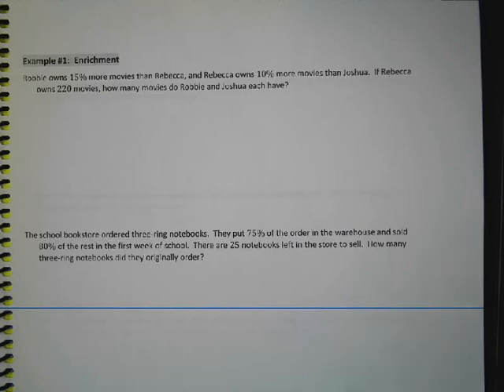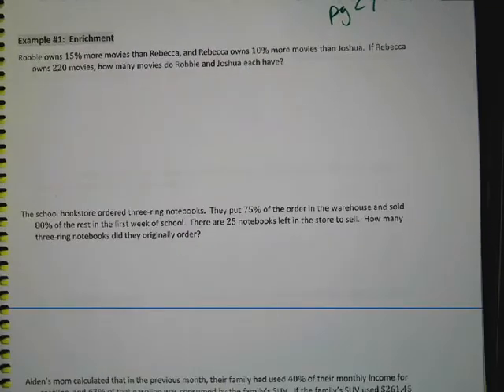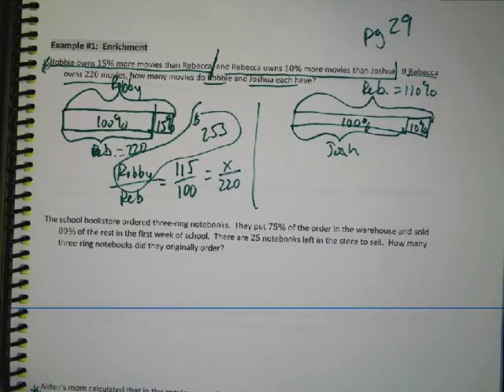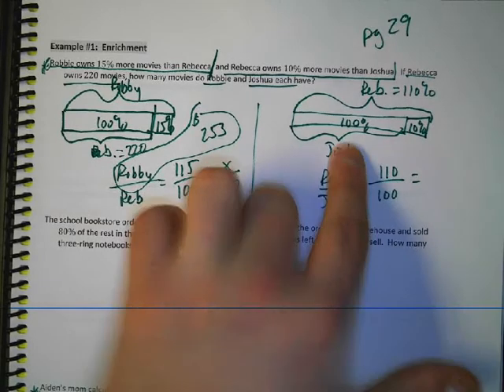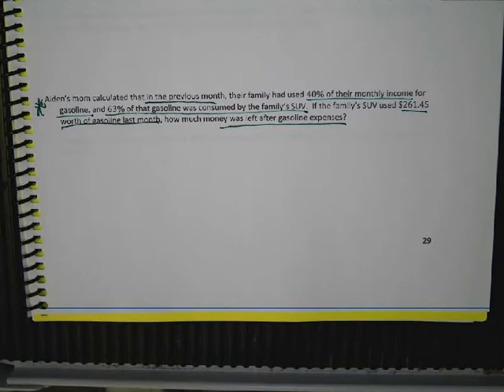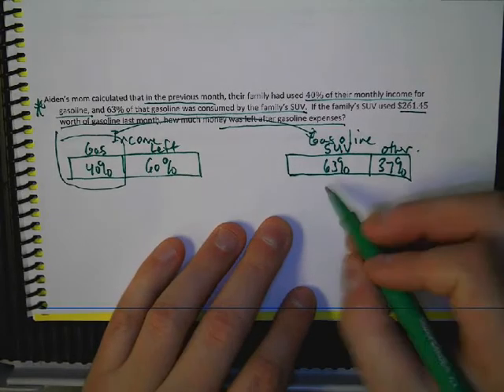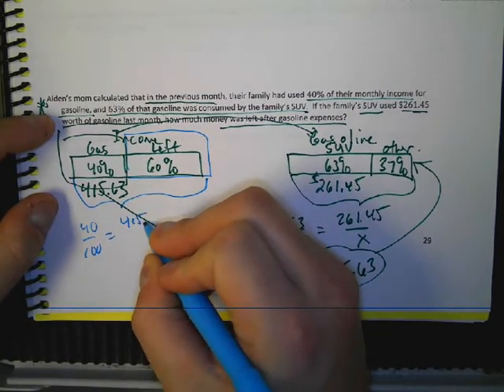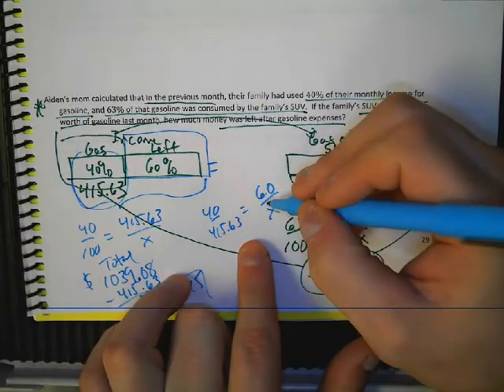Mod 4 Day 5 Enrichment pg 29